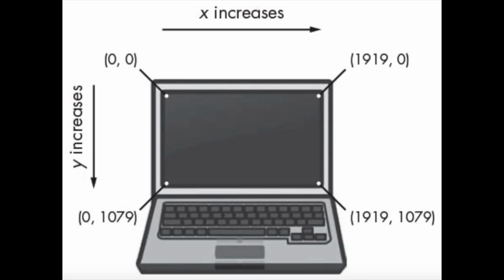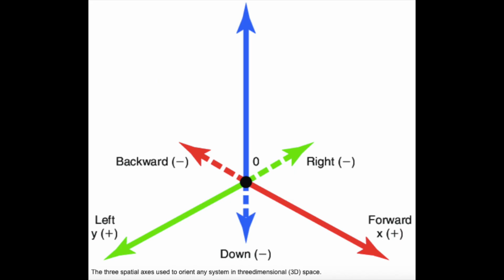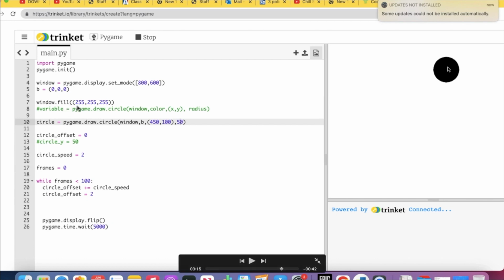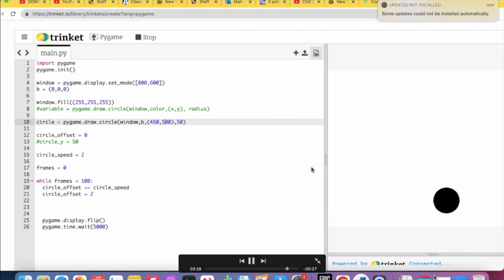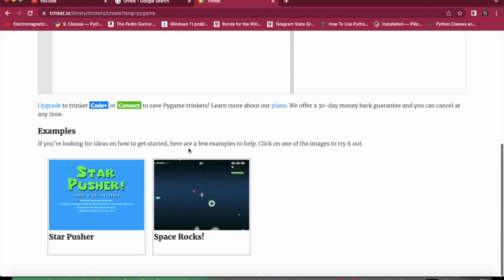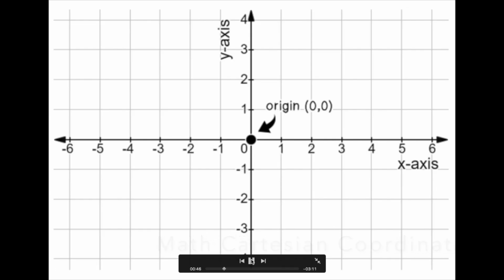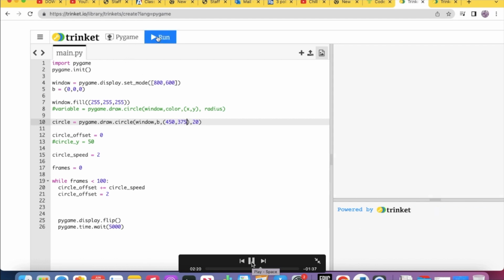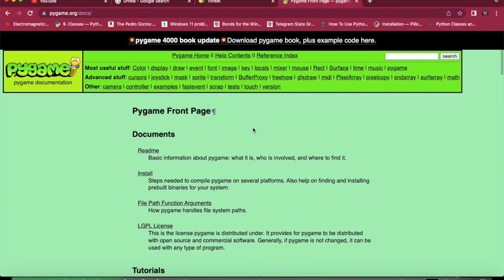TechTalk with Mr. Hood Ep.12 (Cartesian Coordinates vs. Computer Graphics Coordinates)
Welcome to another episode of TechTalk with Mr. Hood. This episode Mr. Hood explains the difference between the Cartesian Coordinate system and the Computer Graphics Coordinate system.  Code examples are shown using Trinket.io and Pygame.
Coding Challenge:
Use and modify the above code and create your own graphical objects on the screen